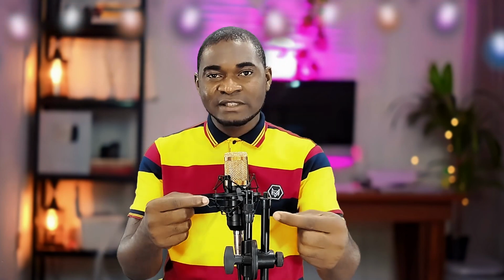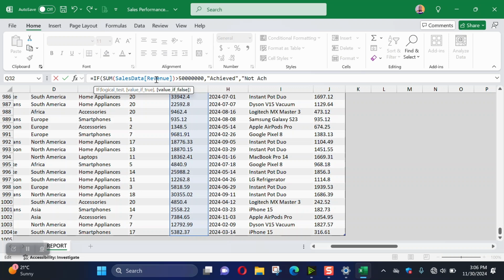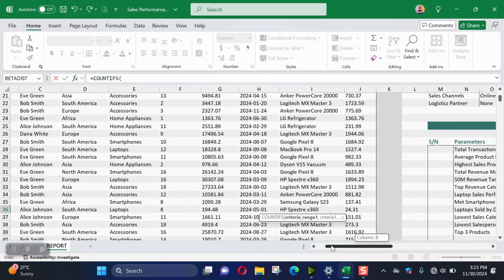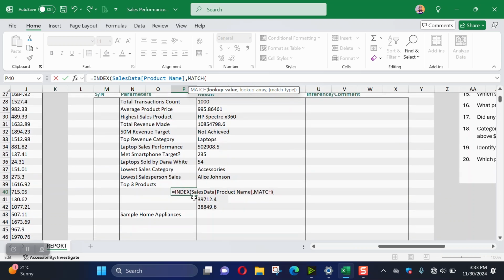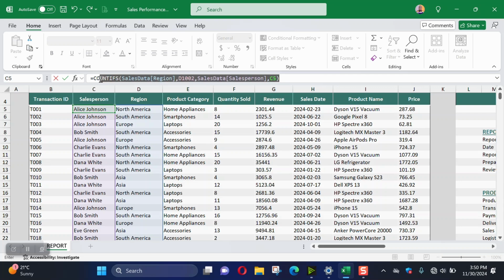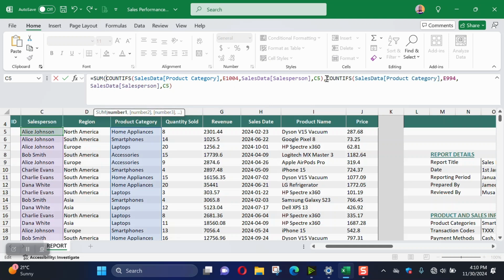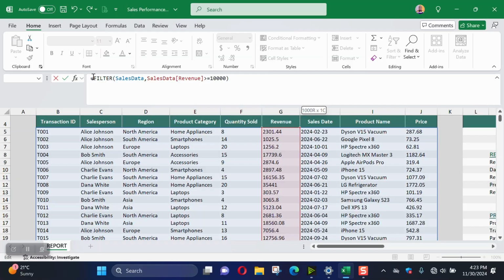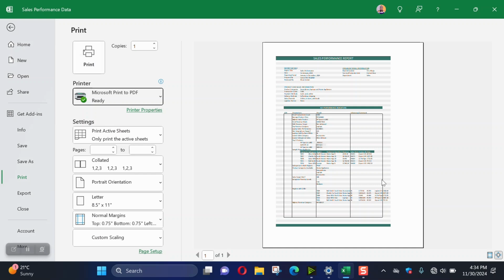Excel function and Formulas for Data Analysis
Learn how to use key functions like SUMIFS, VLOOKUP, IF, INDEX & MATCH, and many more to analyze large datasets, summarize information, and draw meaningful insights. I’ll also show you how to quickly filter data, perform advanced lookups, apply conditional logic, and automate repetitive tasks—all within Excel.
These powerful functions will enable you perform comprehensive data analysis with ease, ranging from working with sales reports, financial statements, or any type of business data.

TIMESTAMPS
00:00 Introduction
00:55 COUNT Function
03:09 AVERAGE Function
03:50 MAX, INDEX and MATCH Function
06:38 SUM Function
07:08 IF and SUM Function
08:52 XLOOKUP and LARGE Function
11:49 SUMIFS Function
13:38 COUNTIF Function
15:01 COUNTIFS Function
16:39 MIN and XLOOKUP Function
18:38 XLOOKUP and MIN Function
20:25 LARGE Function
25:25 FILTER and TAKE Function
28:14 AND & COUNTIFS
33:08 UNIQUE Function
34:05 SUM and COUNTIFS Function
38:48 NESTED IF Function
43:00 TAKE and FILTER Function
45:43 UNIQUE and SUMIFS Function
49:43 Conclusion